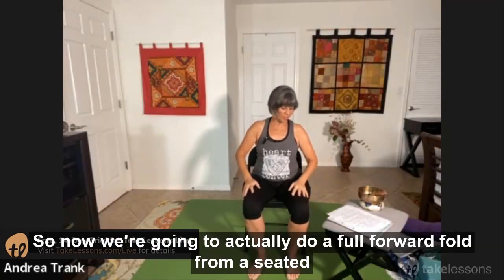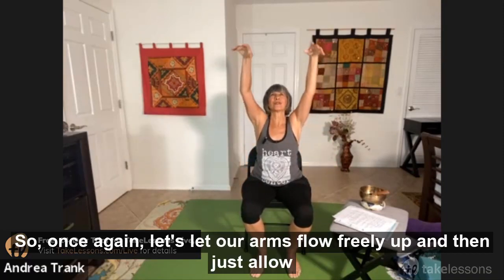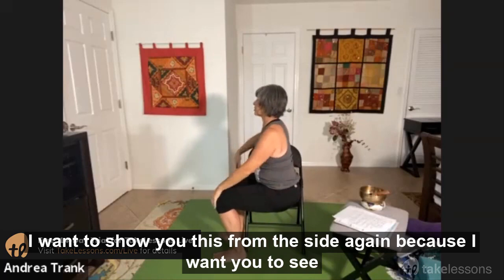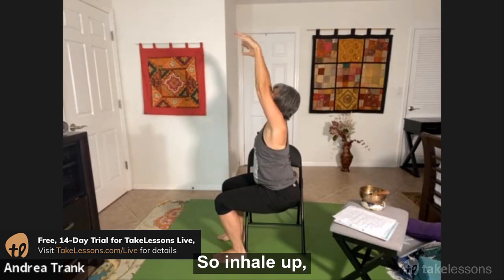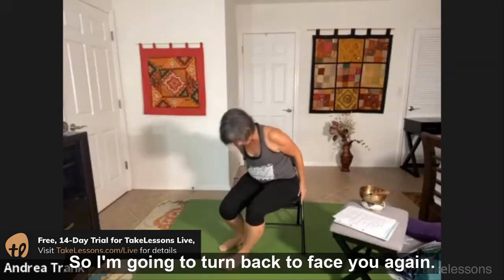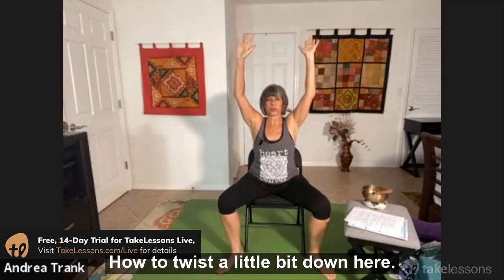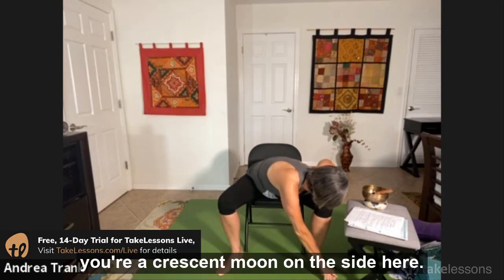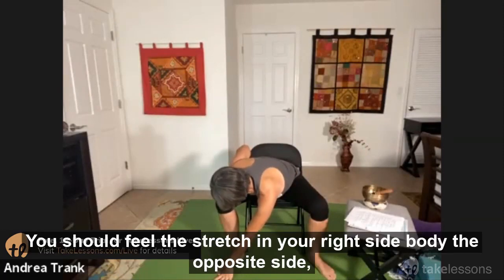Yoga Chair Exercises: Forward Fold Pose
Stretching and strengthening in the yoga forward fold pose.

You’ll learn the correct posture for the yoga forward fold pose in this instructional video. This exercise can be performed while seated or while standing, giving you plenty of options on how you want to practice this yoga pose. You’ll be taught the proper and safe way to perform this exercise as well as how to stretch when in the forward fold pose to help strengthen your spine. Proper breathing is also taught and practiced.

About Your Instructor:
Andrea is a yoga teacher, HearthMath Certified Trainer, Trauma-Certified Clinical Coach, and certified integrative medicine health coach. Having taught for almost 25 years, teaching is her passion, and she enjoys customizing her lessons to meet each individual student’s learning goals and help them enjoy healthy lives.